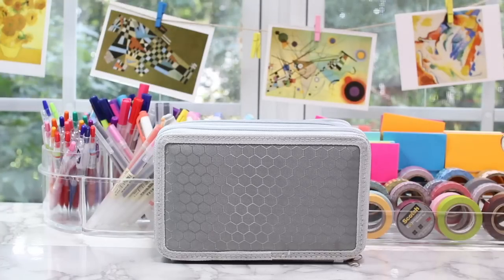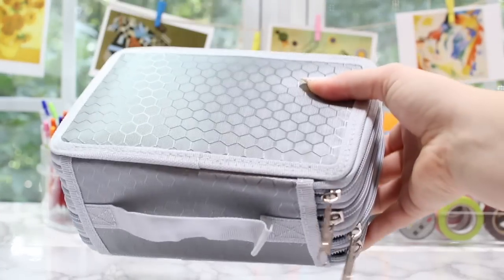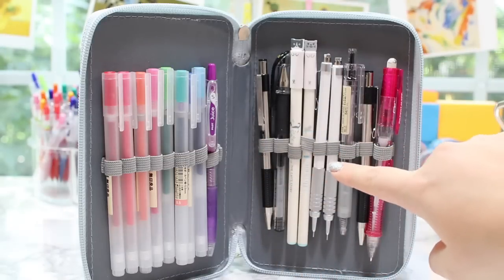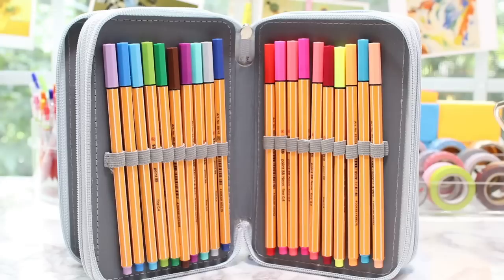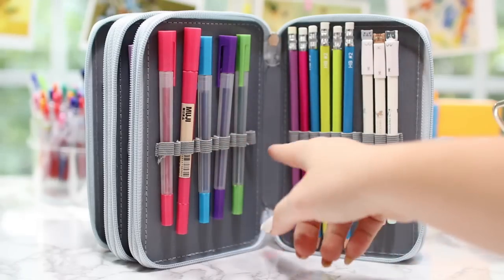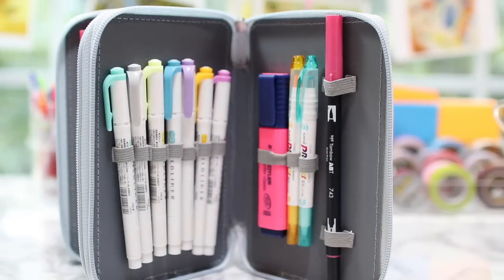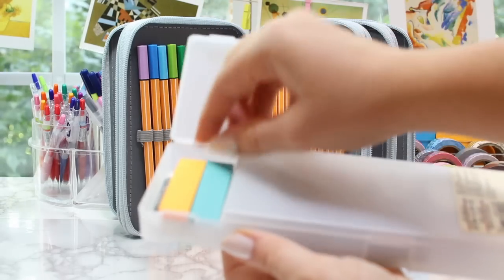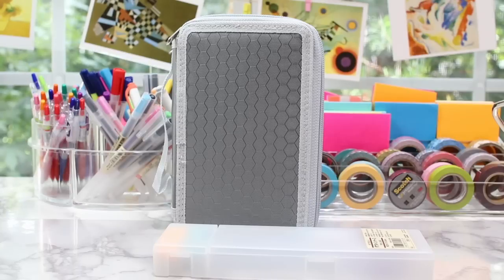What's In My Pencil Case // BACK TO SCHOOL 2017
In this video I show you what's in my pencil case! If you have any back to school video requests / video requests in general, comment them below!

Links:
pen case